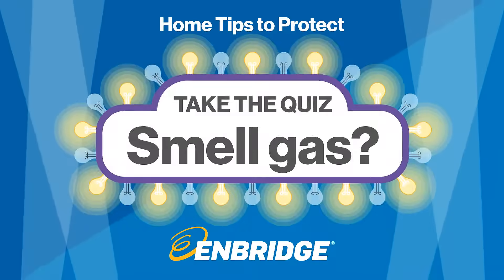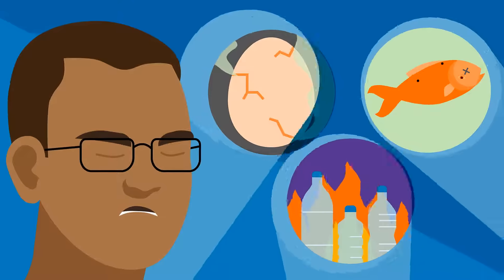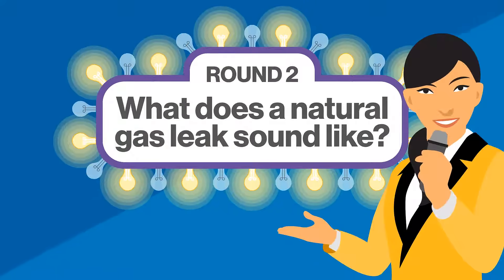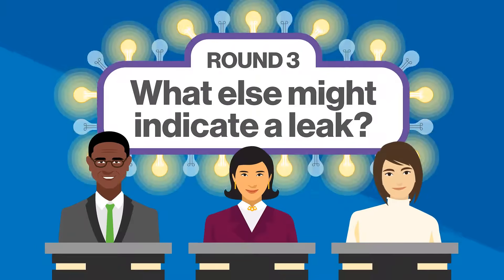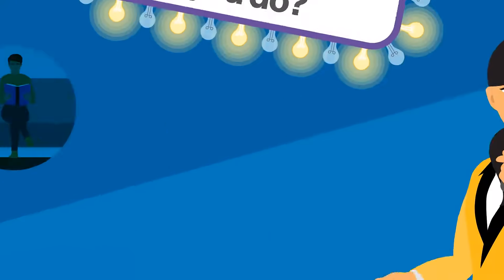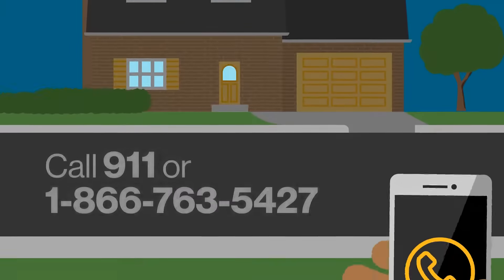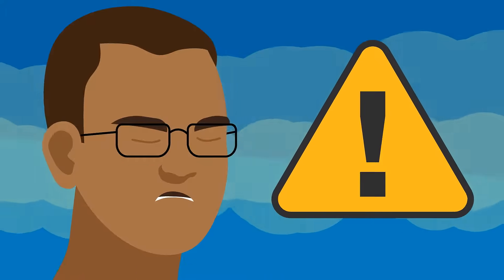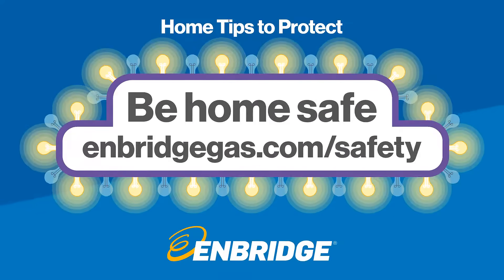Do you know how to spot the signs of a natural gas leak? Test your safety smarts with a quick quiz!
Natural gas leaks aren’t common, but they can be dangerous. Know how to deal with a possible leak quickly and safely by taking this short quiz. Find out how to identify a gas leak by the smell, sound and other signs. Then, learn how to stay safe if you suspect a gas leak. for more important safety tips.